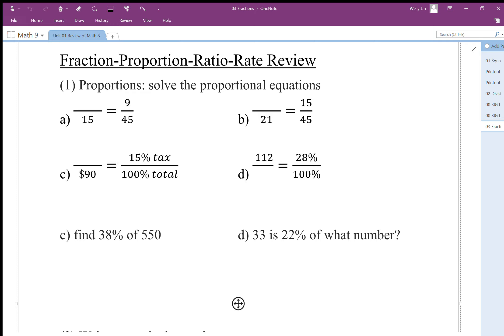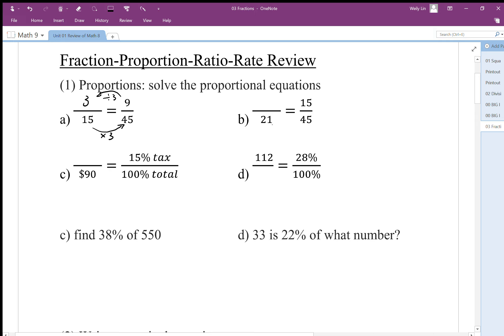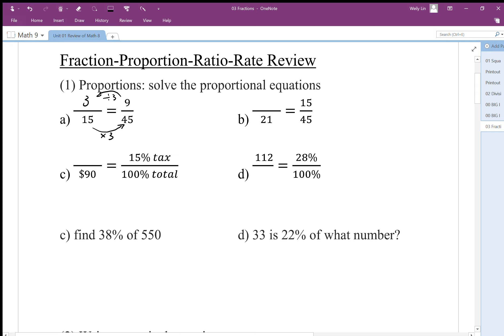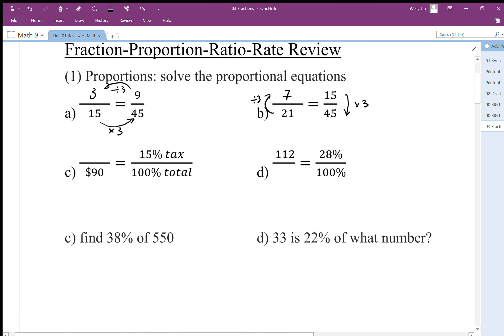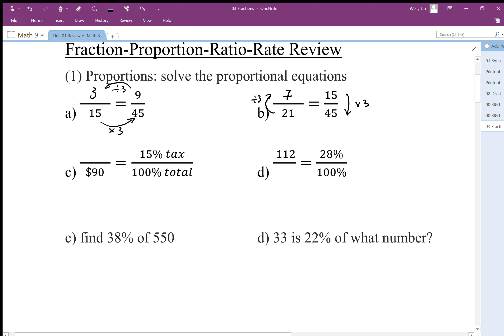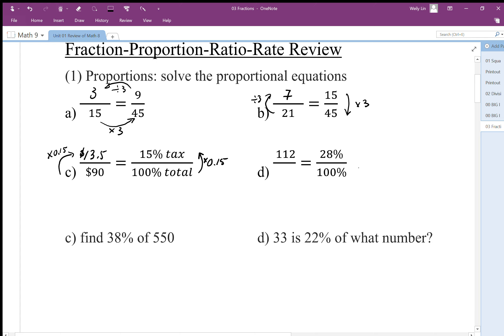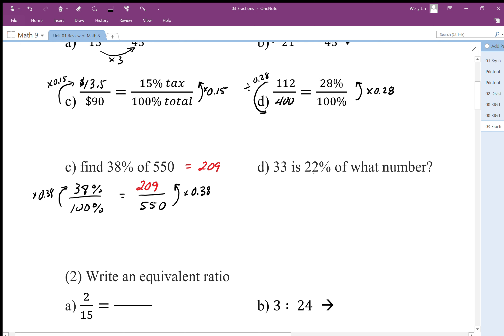03 Fractions Review Part1